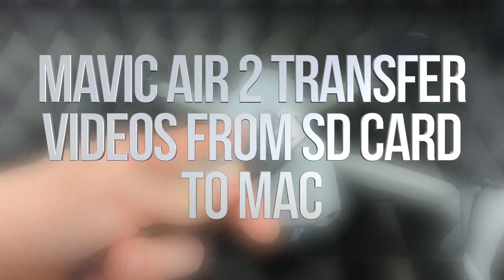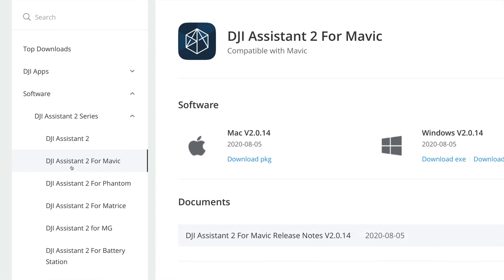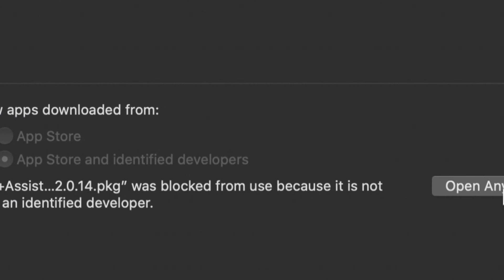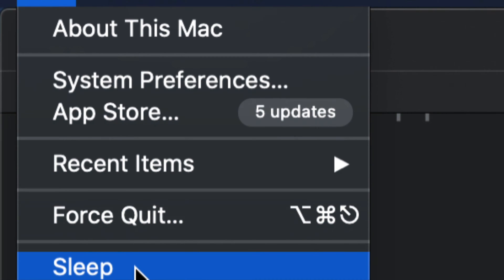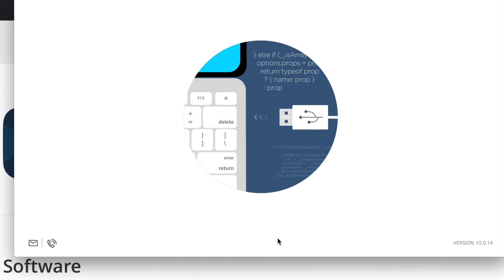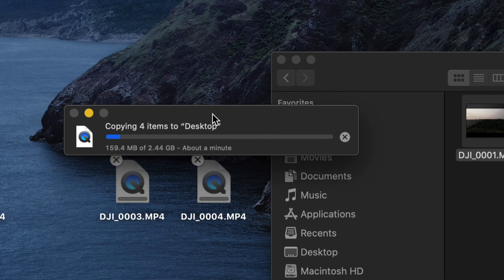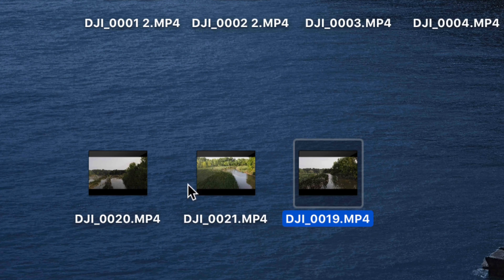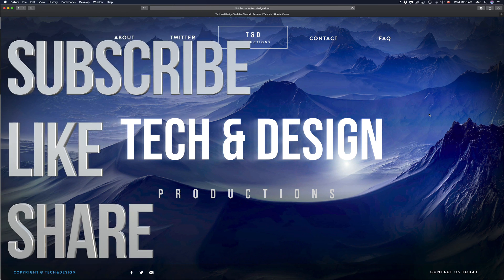DJI Mavic Air 2 Transfer Videos from SD Card to Mac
Export videos from Mavic to Mac